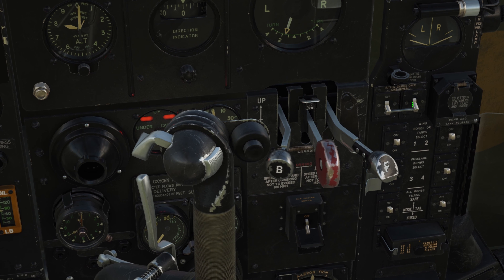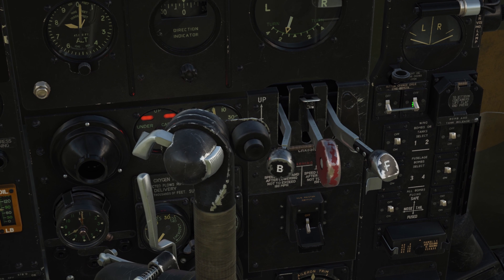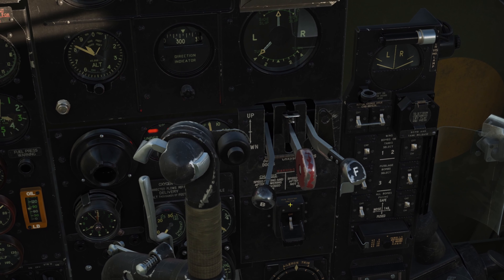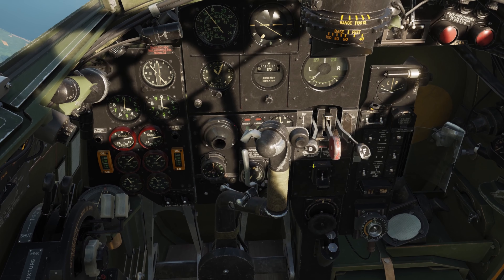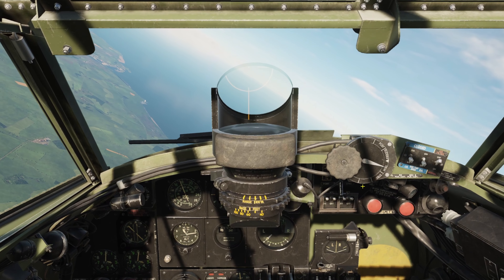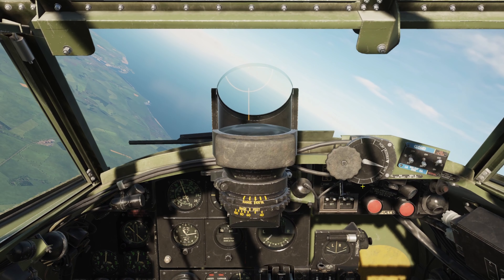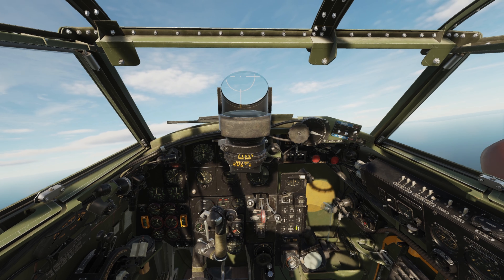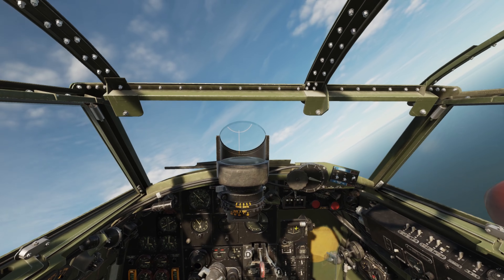Dropping the Bomb! | DCS Mosquito | Digital Combat Simulator World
Just a quick how to for arming and dropping the bombs from the new DCS Mosquito Module.

Hardware:
Joystick: VKB Gunfighter III with 20cm extension
Pedals: VKB MkIV
Throttle: Thrustmaster T16000M